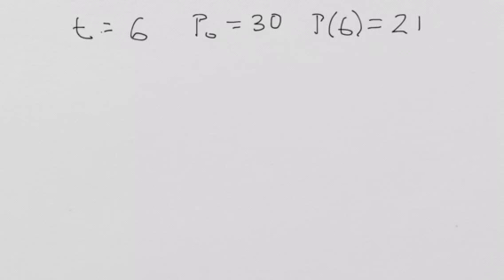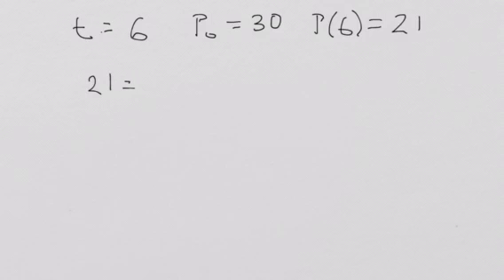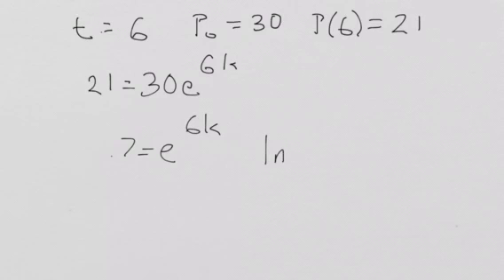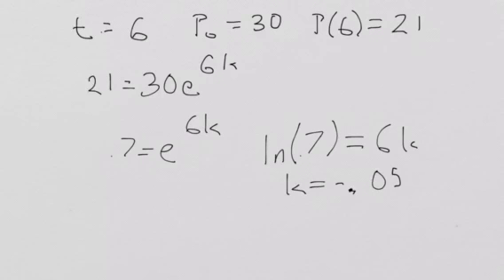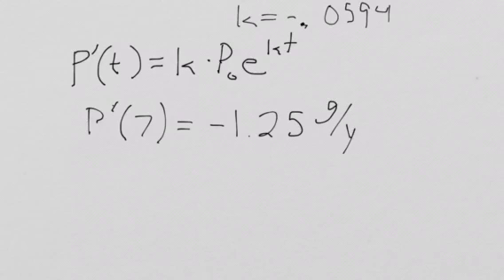Unit 6 study guide #12